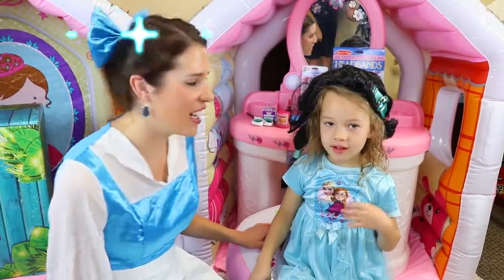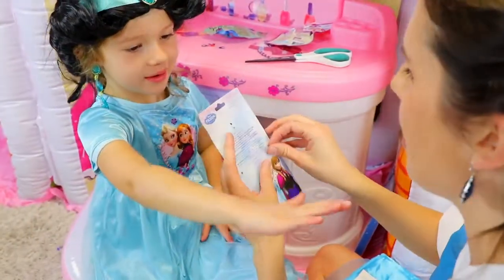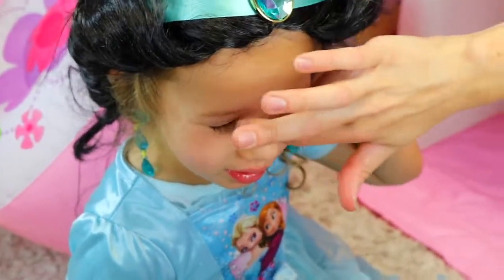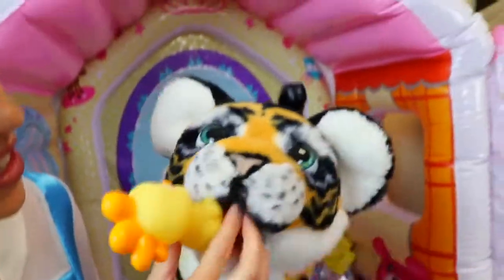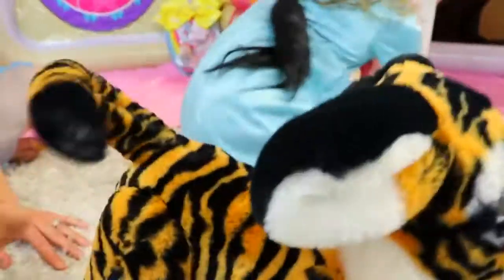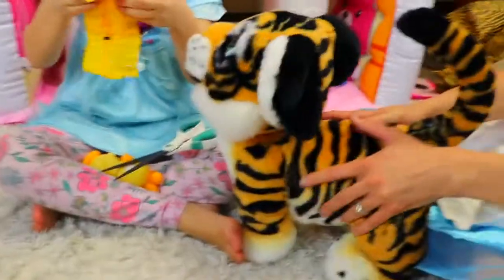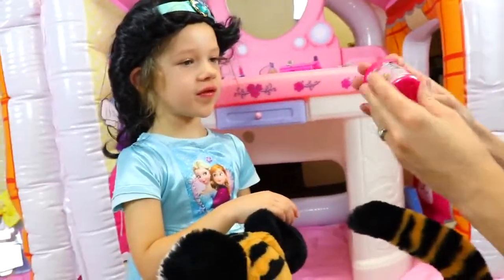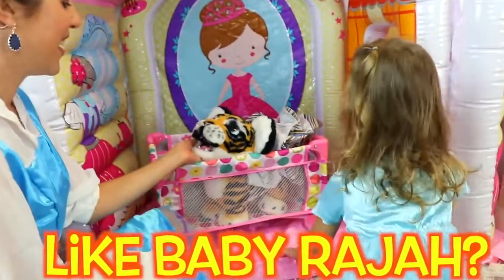DISNEY PRINCESS DRESS UP & Makeover Castle Belle & Jasmine Get a Fur Real Tiger & Makeup For Kids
Disney Princess Blow Up Castle Makeover and Dress Up with DisneyCarToys Sandra dressed up as Beauty and the Beast Belle and Ava dressing up as Disney Princess Jasmine. Sandra gives Ava makeup, a cute princess costume and a wig to make her look like Aladdin's Jasmine. We open up surprise toys and a cute new Tiger for Rajah. The Fur Real Friends Tiger was given to us for free from Hasbro.

❤ Product Info ❤
This video features the Fur Real Tiger Roarin' Tyler from Hasbro

Disney Princess In Real Life Makeover Snow White + Jasmine IRL Makeup Mirror DIY Vanity Dress Up